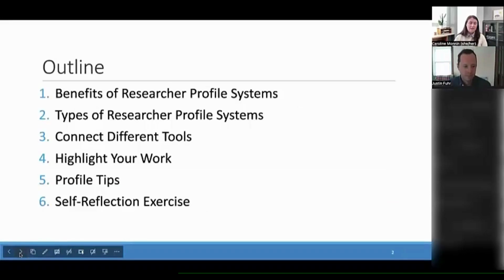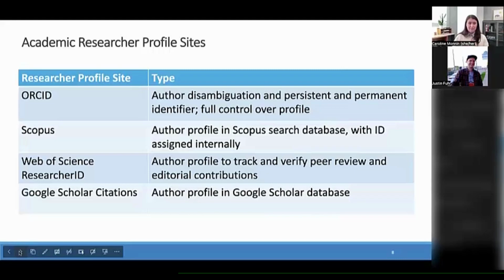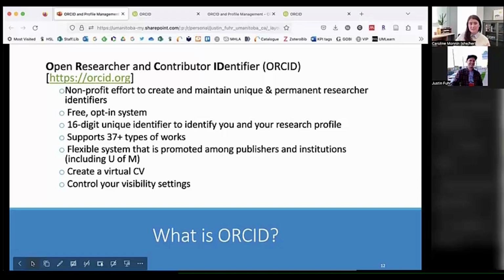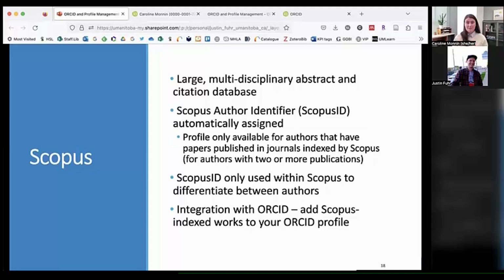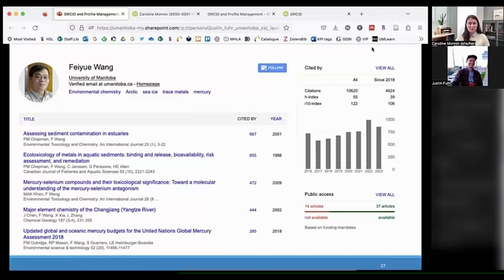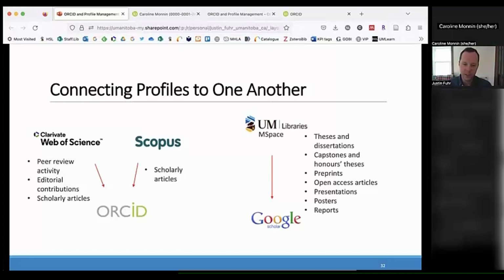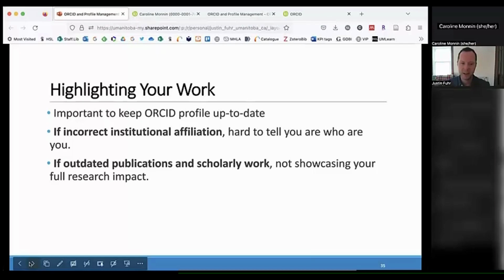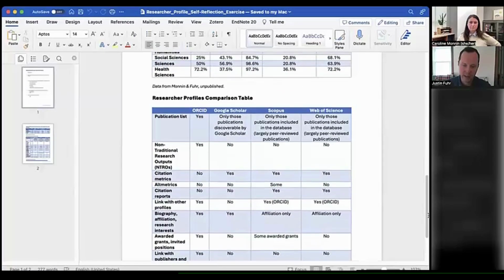Establishing Your Research Identity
This session explores various networking and academic profile websites to help you determine why tools like these matter and to choose which one(s) are appropriate for you. These tools raise the profile of a researcher at any stage of their career and better highlight scholarly impact. ORCID, ScopusID, ResearcherID, and Google Scholar are compared.

In this session, participants will:

1. Identify key resources available to help a researcher track, measure, and visualize their impact.
2. Assess researcher profile sites and their key features
3. Compare and contrast researcher profile systems.